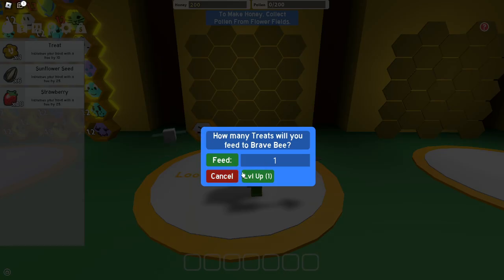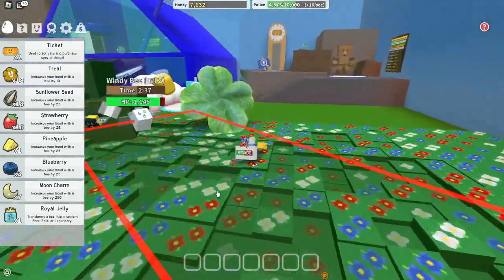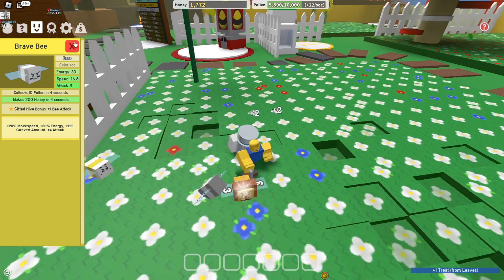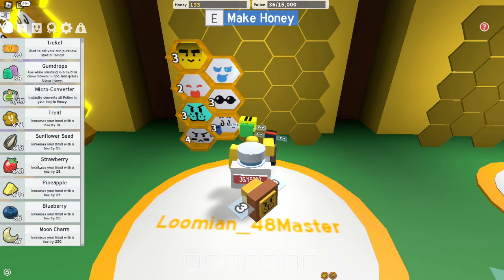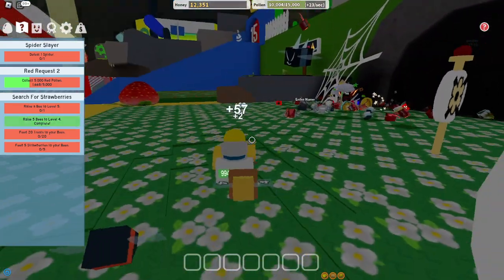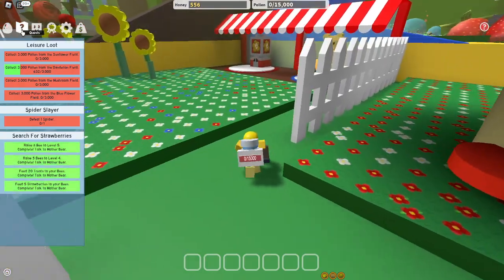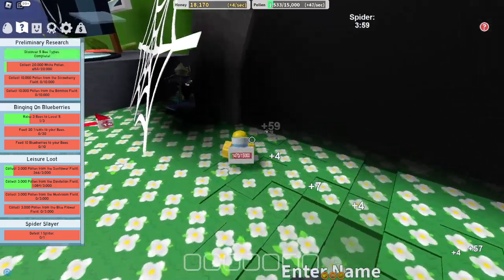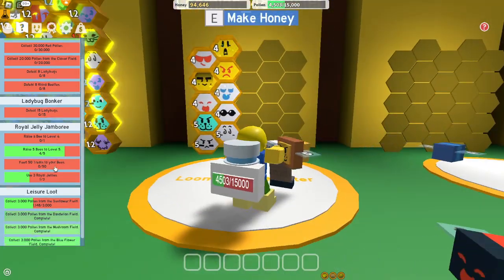Noob To Pro In Bee Swarm Simulator | Season 1 Journal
So If That Sounds To Your Liking Join The Community.

✧ OTHER CHANNELS